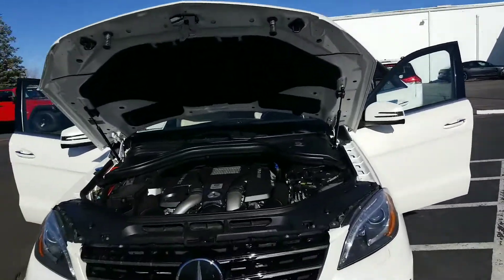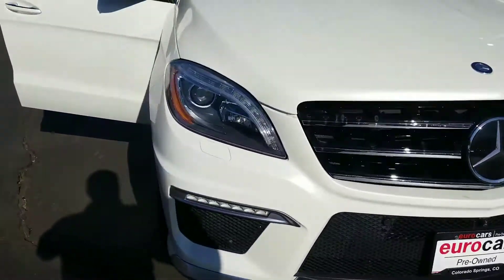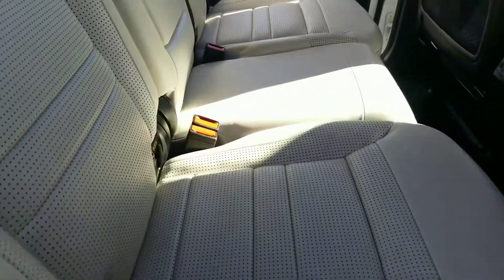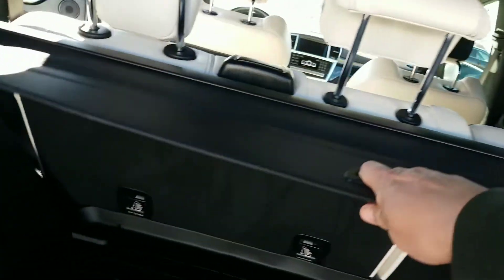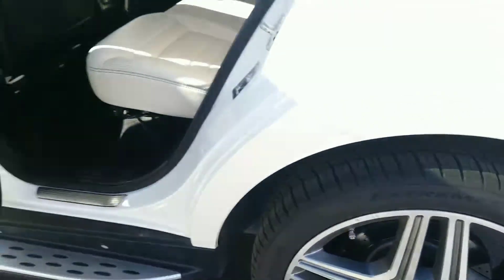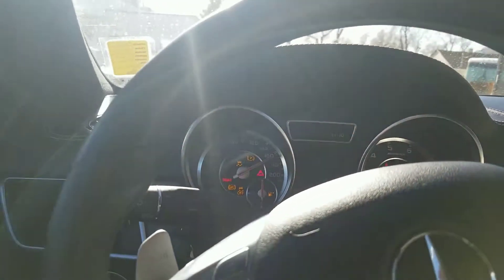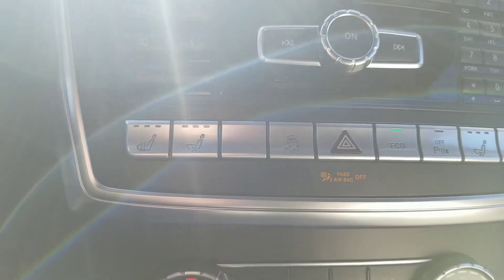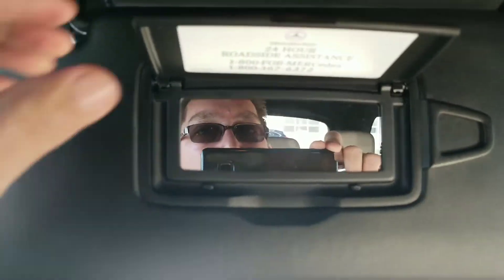Albert AMG E1380